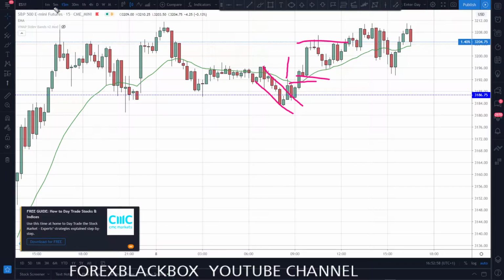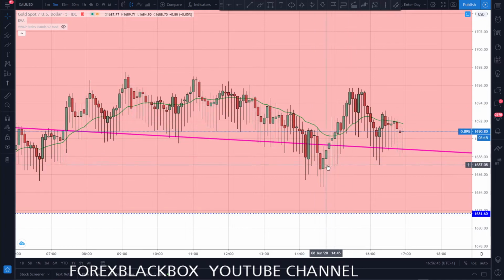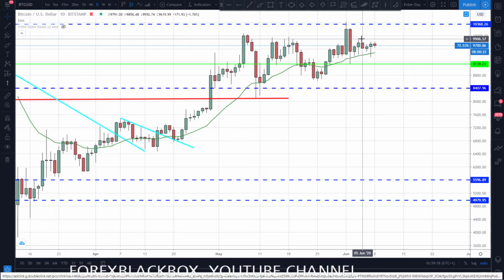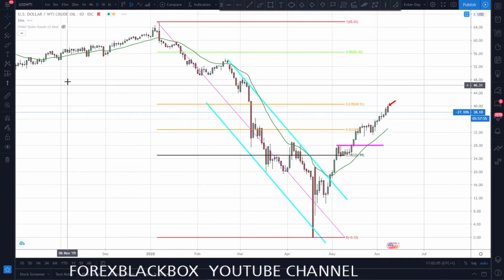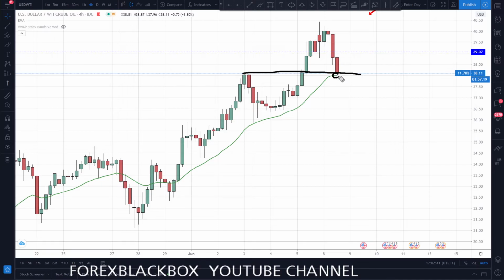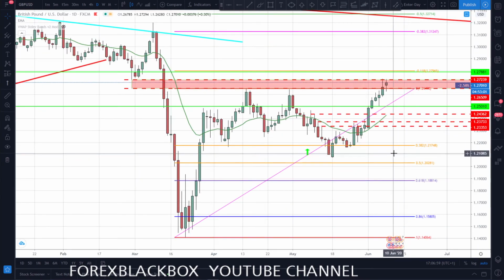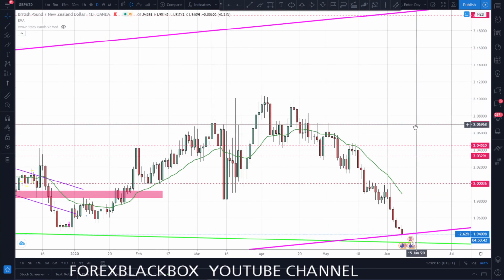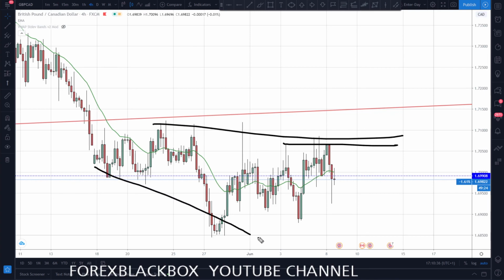Forex Market Analysis | trading ideas follow up 08/06/2020